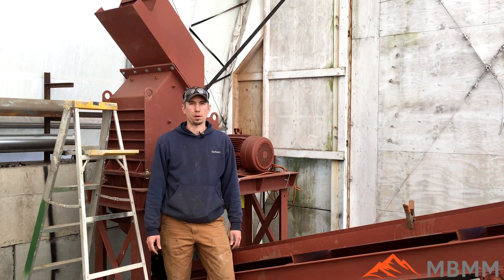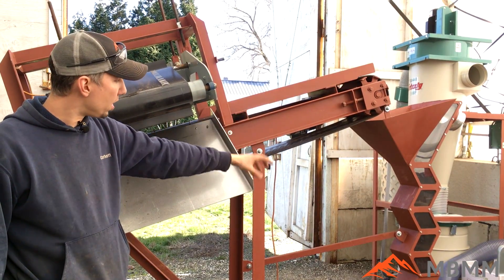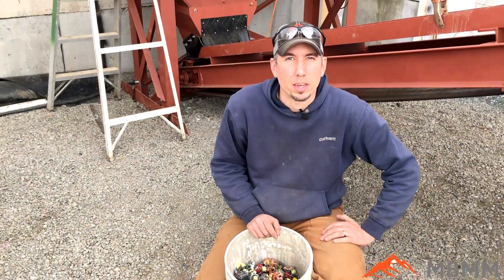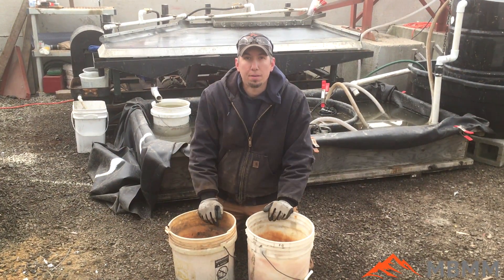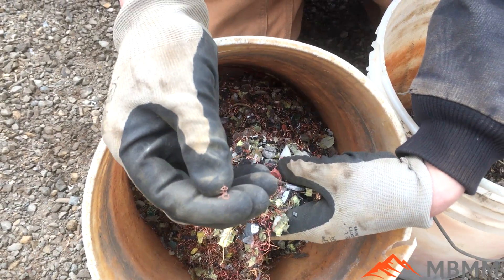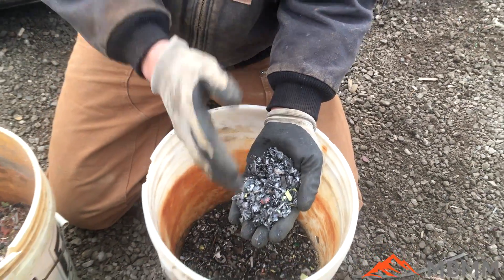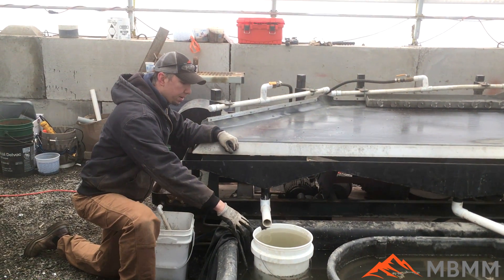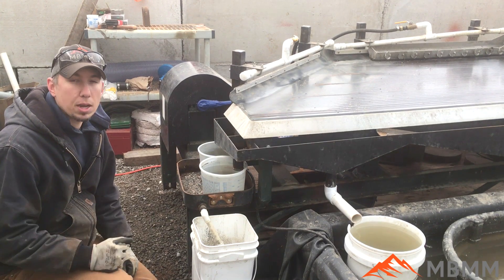Clean Copper Recovery from Motors &Transformers with Hammer Mill, Magnet, & Shaker Table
Watch as we use our Scrap Processing Module and PCB Processing Module to obtain clean copper from small motors and transformers.

Smelting Supplies:
Crucibles: #4 10# fire clay

Underground Mining Equipment:
Feather and wedge set